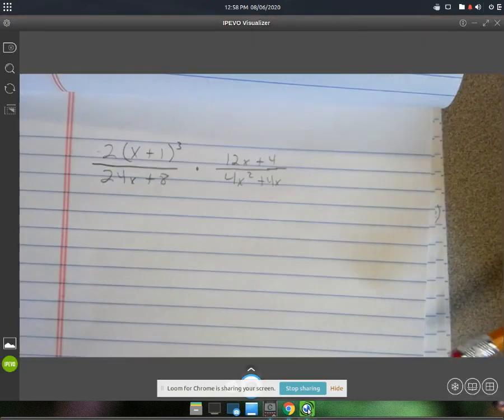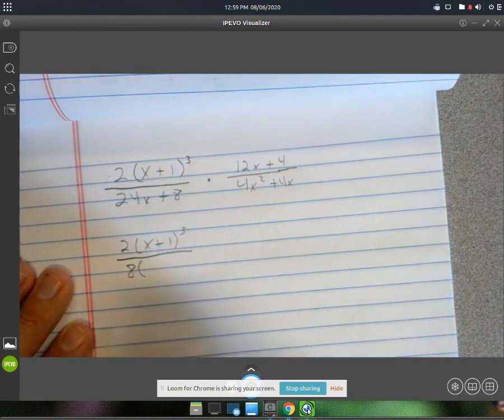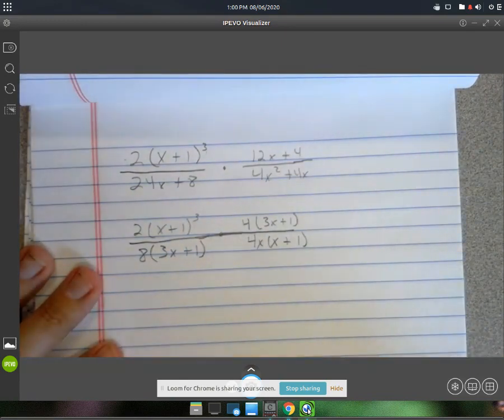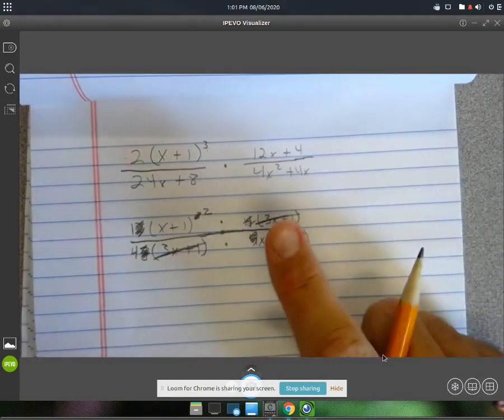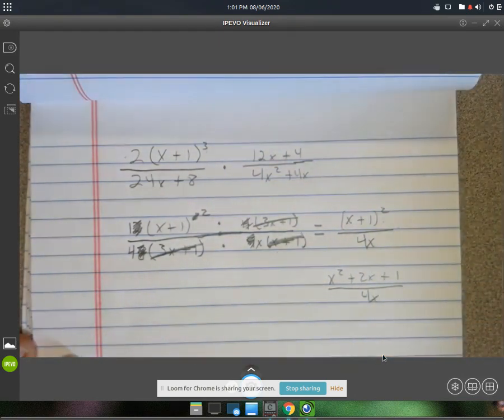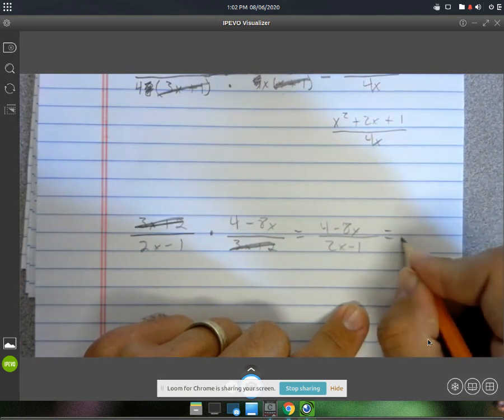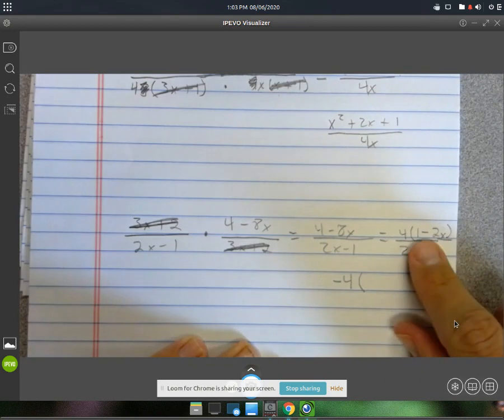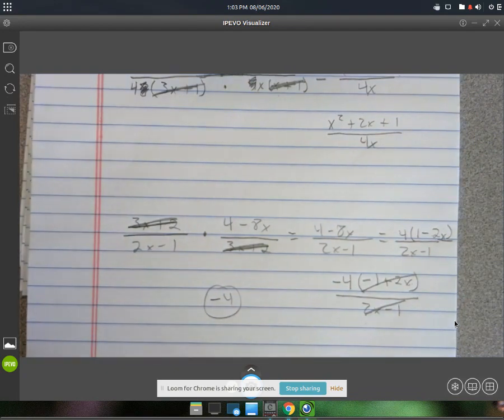mult binomial rational exp